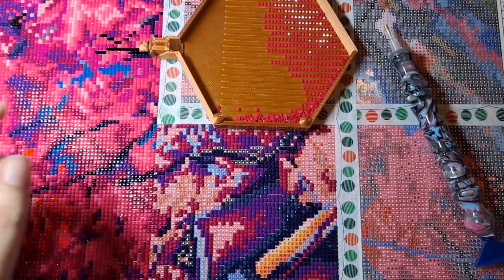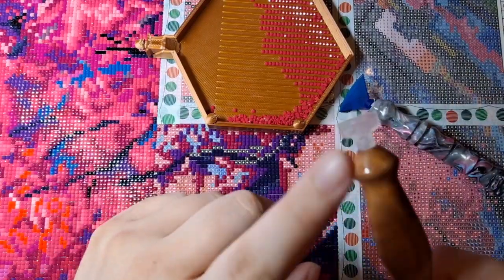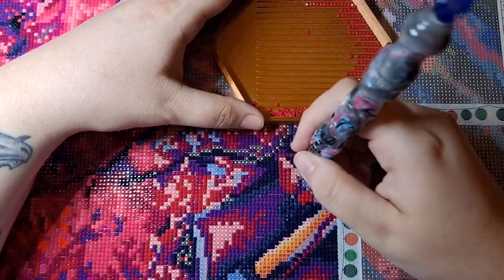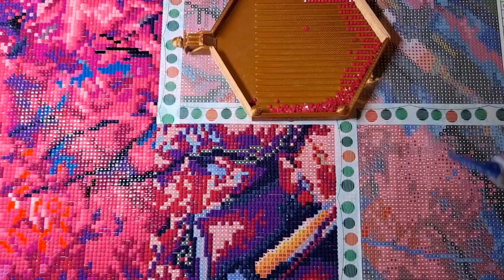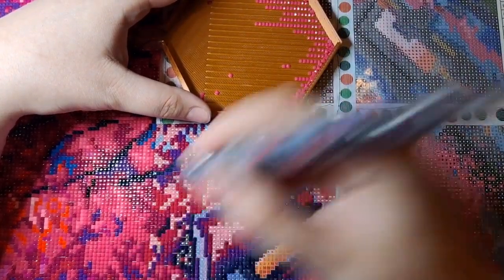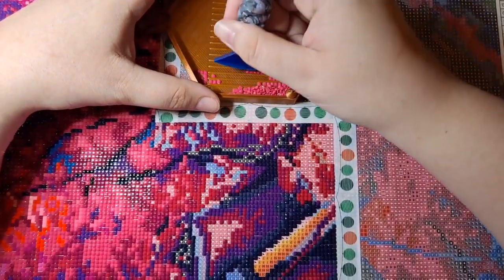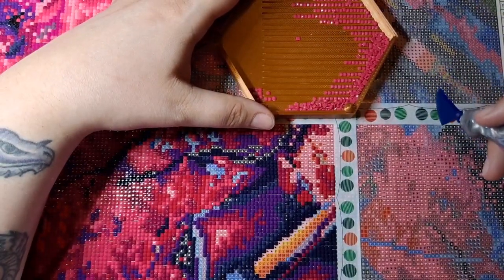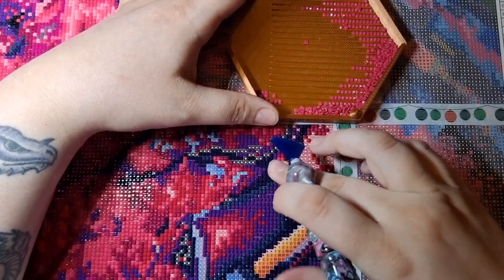WIP and Chat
Join me for a WIP and Chat while I discuss LoveStillWinsDPNoStart (hint: there's one of the clues in this video) 😀

- My good friend Joseph
- Diamond Painting Drills

Event Prizes

Other events mentioned

Drills and Chills hosted by Diamonds & Washi and Tiny World of Wonder

Festival of Witches hosted by Emeralds and Fairy Lights